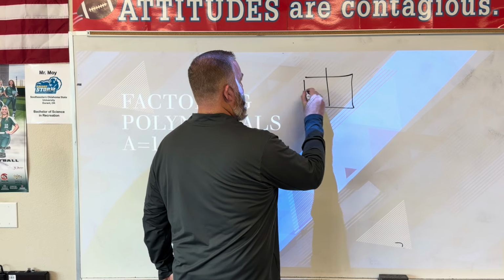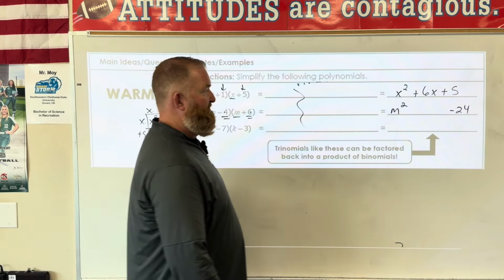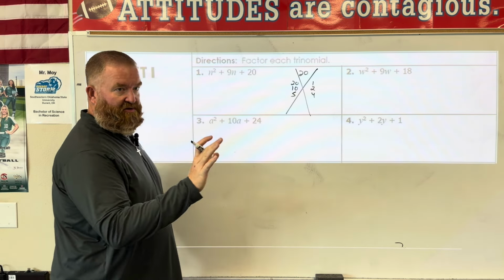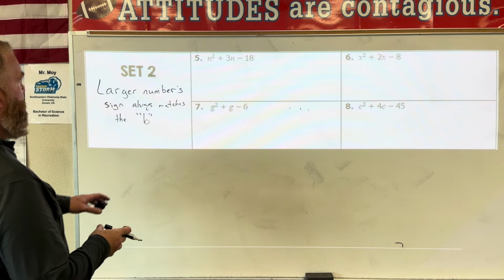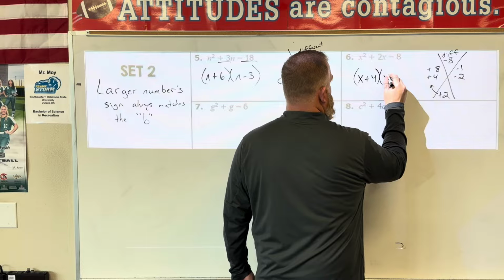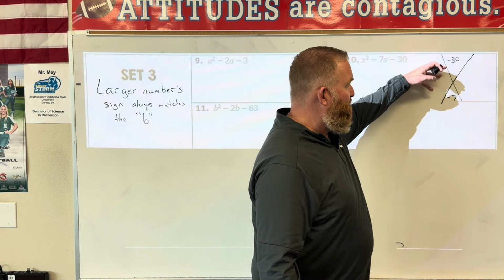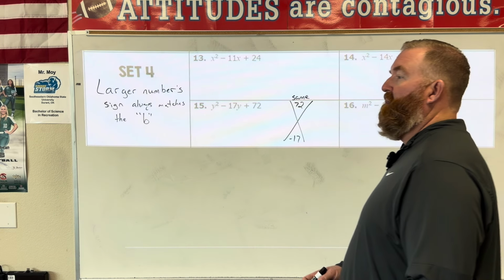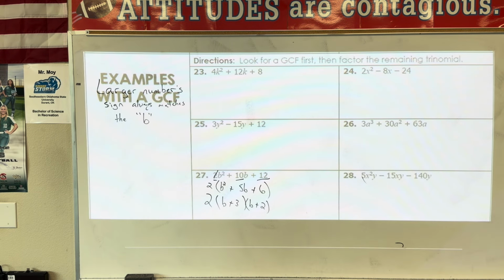Factoring Polynomial - A=1